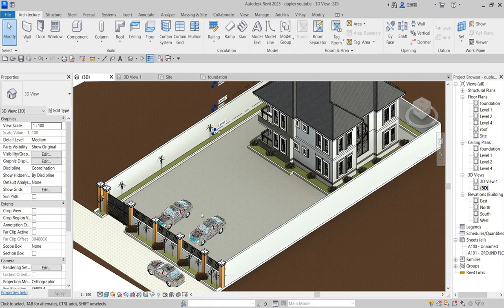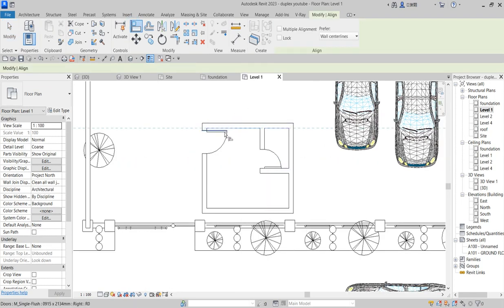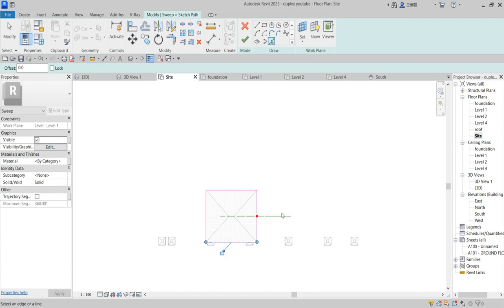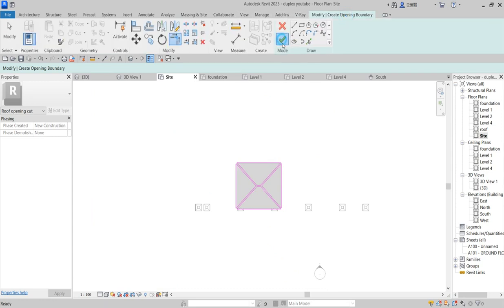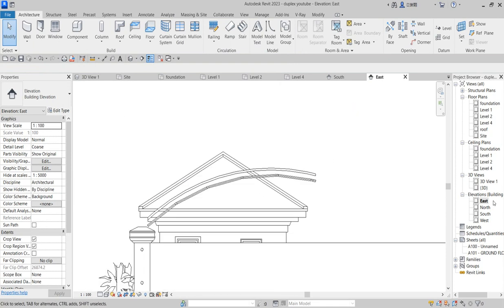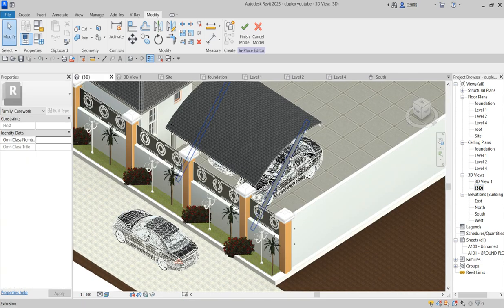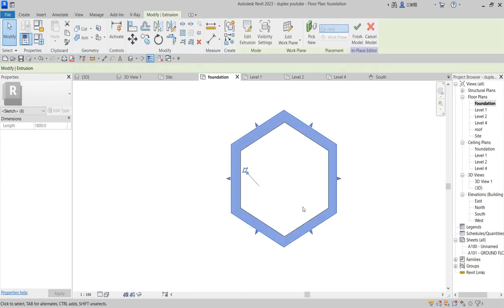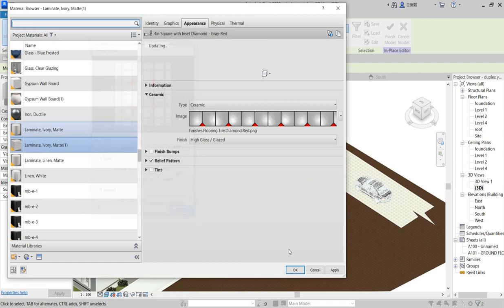#015 how to create site setting Security and Garrage Duplex in revit Tutorial beginner to pro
How to create site setting Security and Garrage Duplex in revit Tutorial beginner to pro